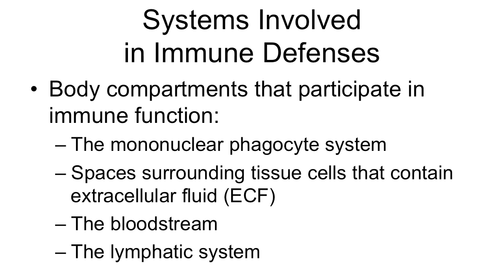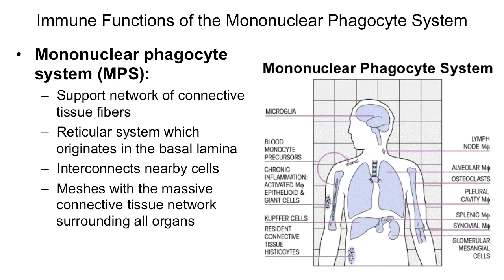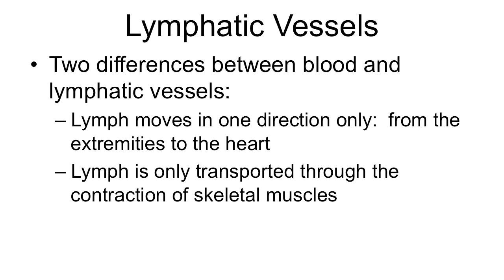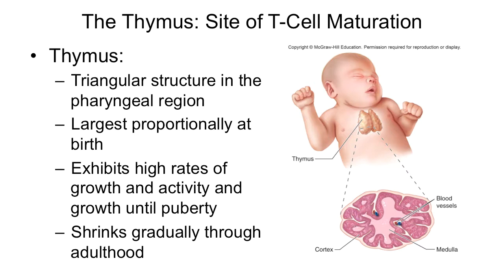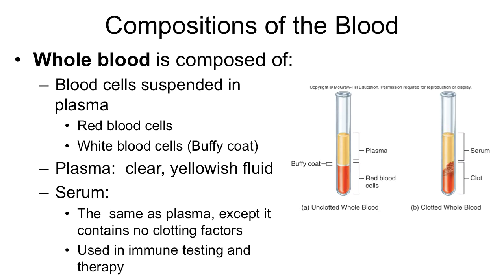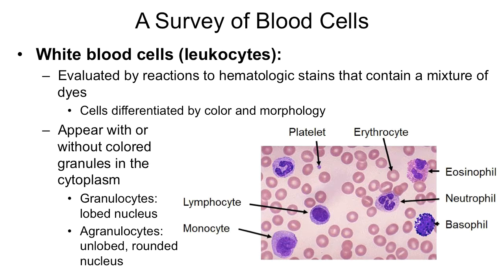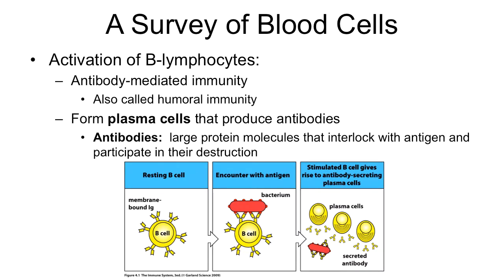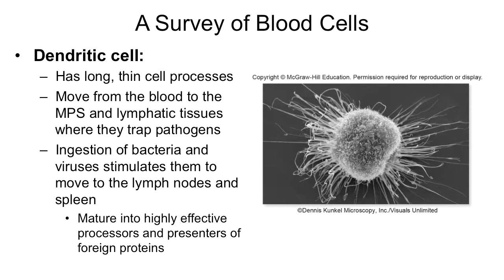Chapter 14_3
Material for Merced College Biol 20, Chapter 14.3.